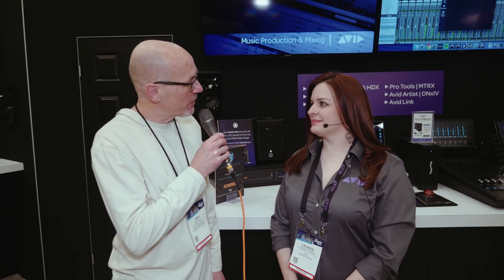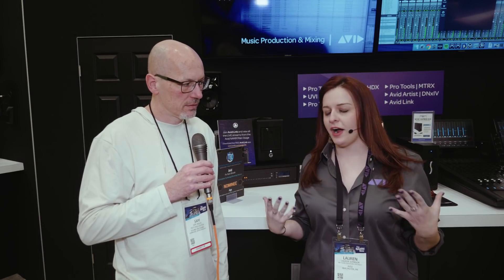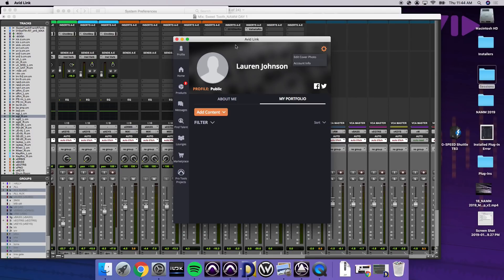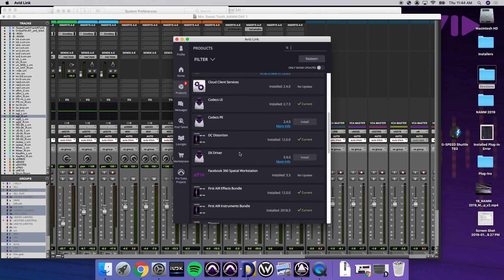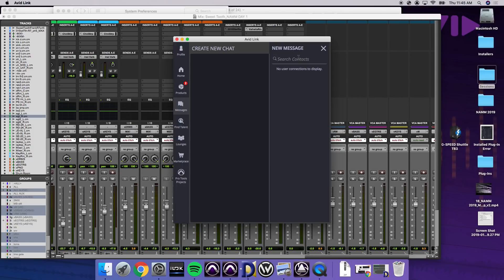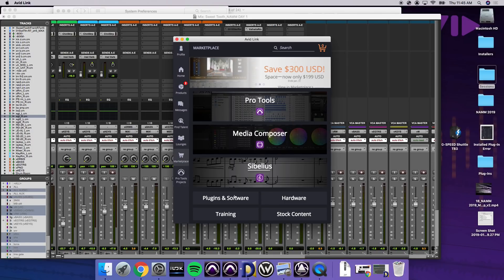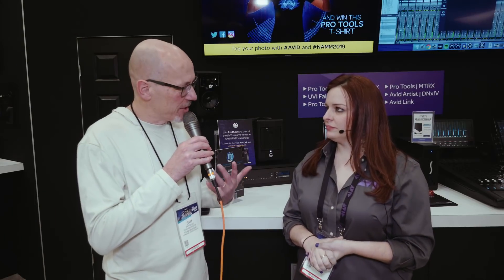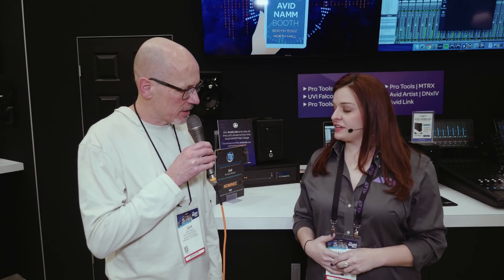Avid Link - NAMM 2019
Avid launch Link, a social platform that allows users to purchase software, connect and collaberate.